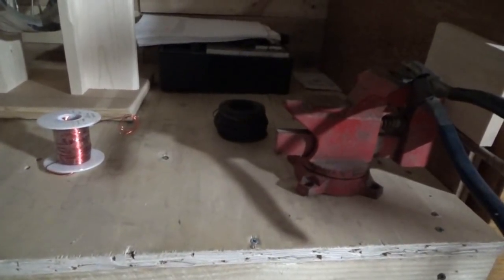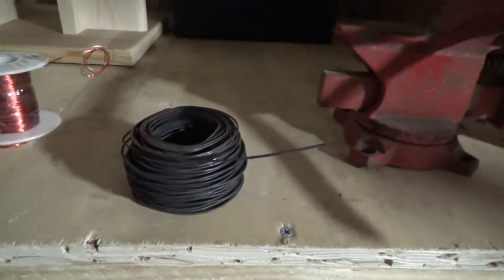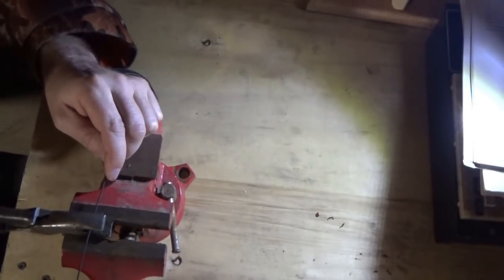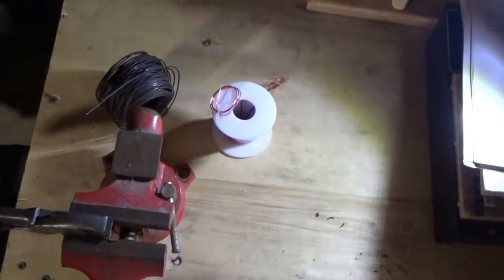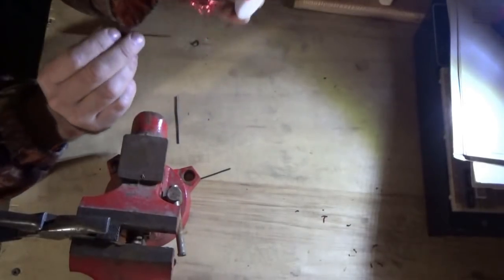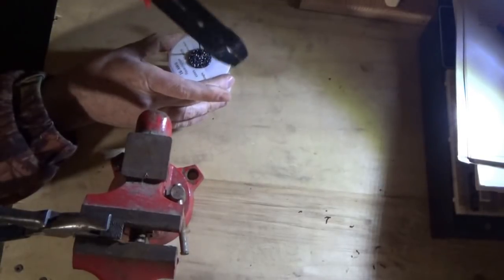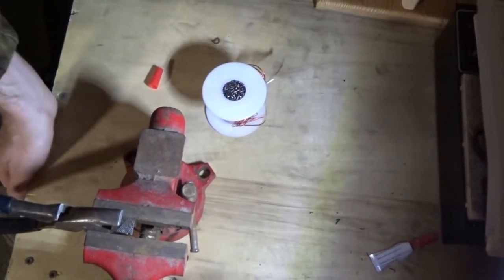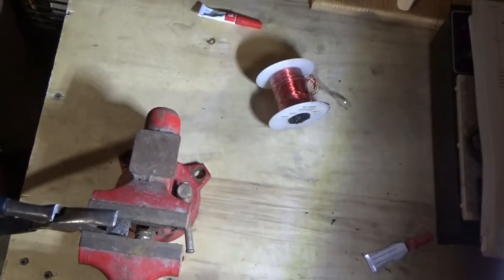How To Make Bedini SSG Radiant Energy Device ~ The Coil Core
How to make a Bedini Simplified School Girl radiant energy motor to restore lead acid batteries. Read the full article

This is the next part in the series - the coil core.

For this step you need some lincoln R60 welding rod or some soft iron wire such as baling wire.

This must be soft iron due to its magnetic properties. Soft iron magnetizes quickly and then loses its magnetism.

The wire must be coated either with paint, varnish, heavy rust or some other non electrically conductive material. This reduces what are called "eddy currents" in the coil core which are losses in the coil.

Cut the wire to fit the length of the coil and fill the center of the coil with the wire pieces until it is full. Then stuff it some more until you are hammering pieces of wire in.

You want the wires to be tight in the center of the core so none can work loose and hit a magnet later on.

Be careful when pounding the wires into the core. You do not want to over stuff the core and break the plastic spool. And you dont want to accidentally hit the spool and break it.

When you are finished, use super glue to secure the wire permanently.

That is it. Your Bedini motor coil is now finished and ready to go.

Watch for the next part in the Bedini Radiant Energy device series.